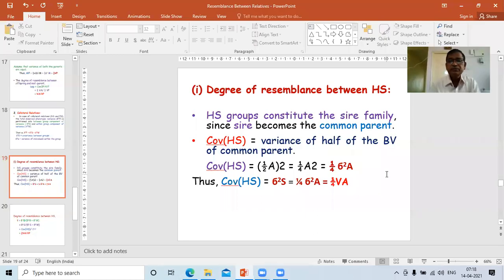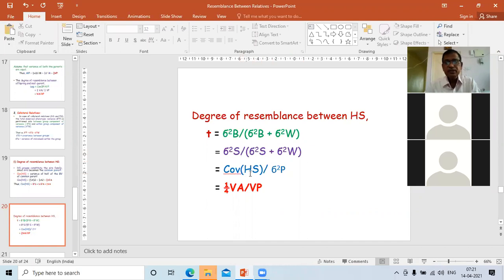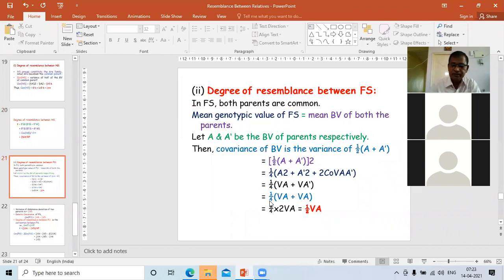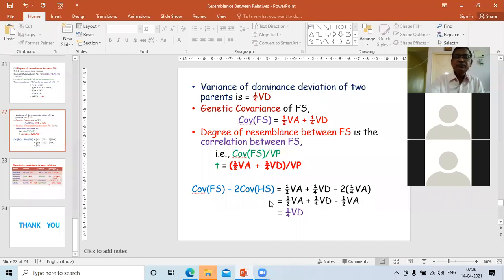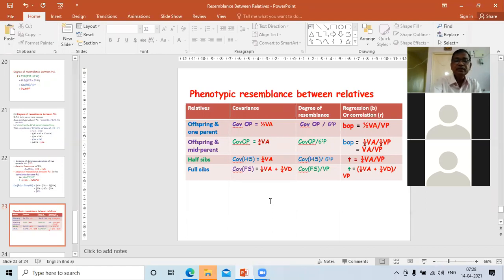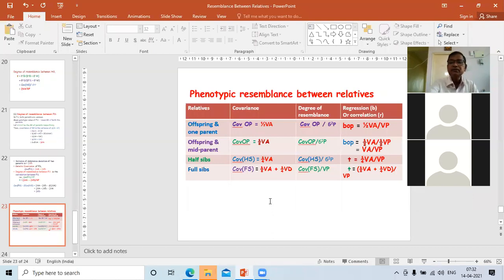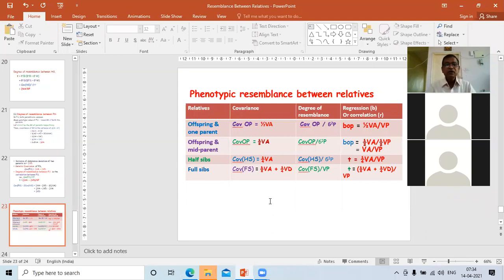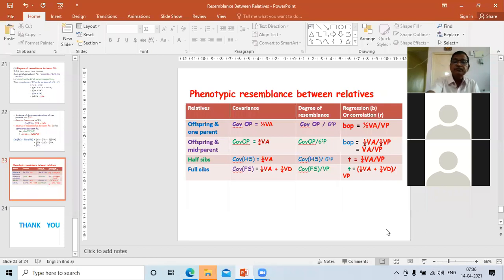Resemblance between half sibs by Dr. K.G. Mandal, Prof. & HoD, AGB, BVC, Patna